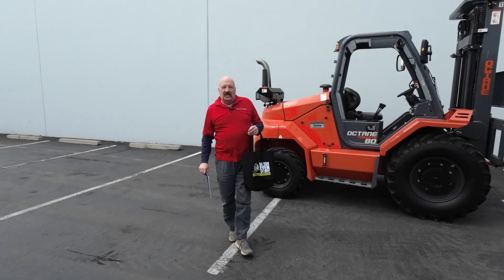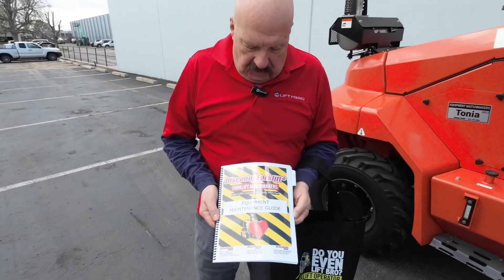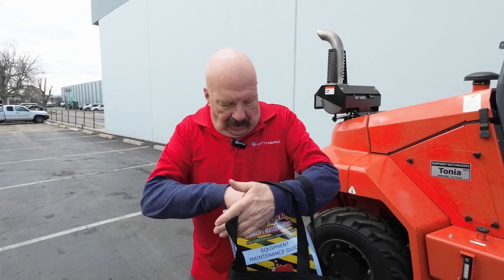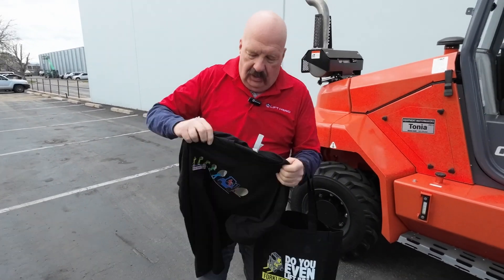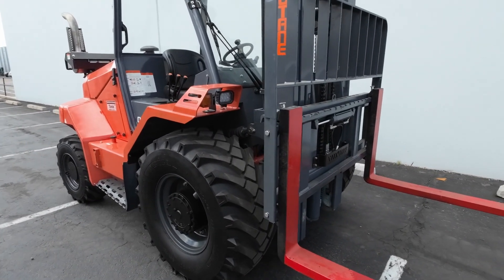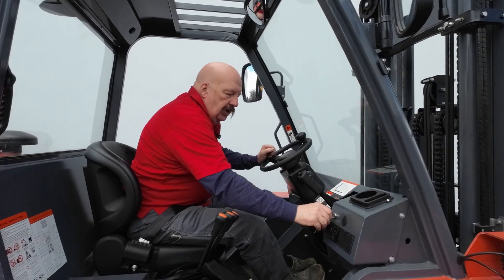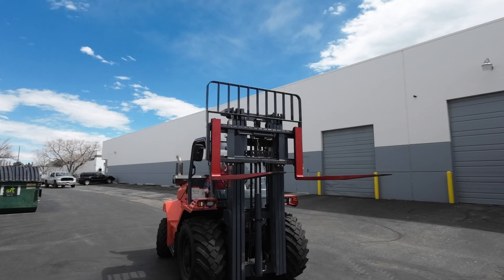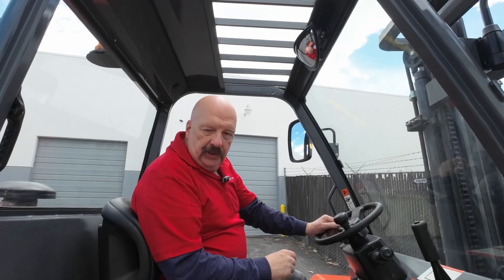OCTANE RTD35 8,000lb Diesel #4513 - Forklift for Sale